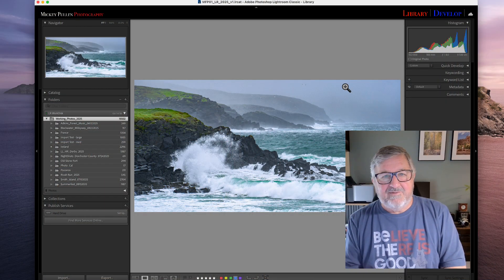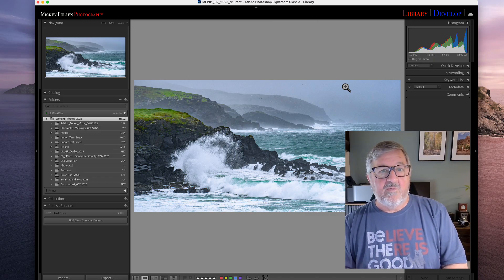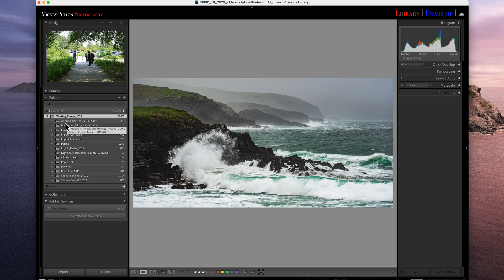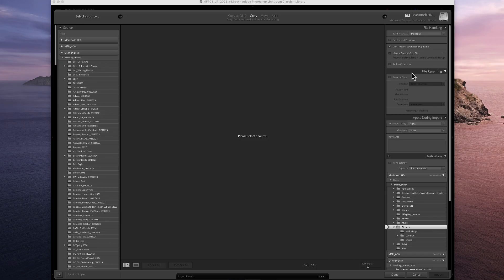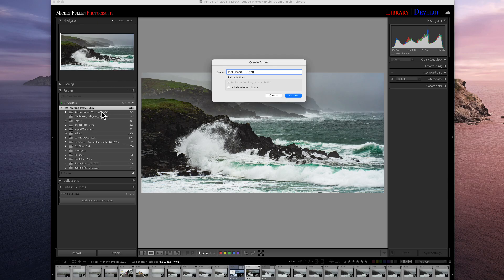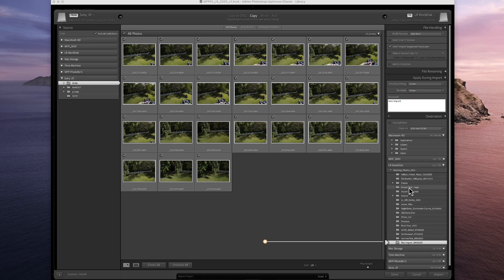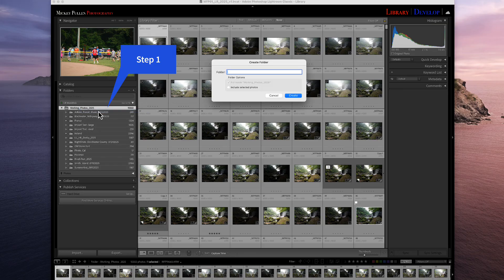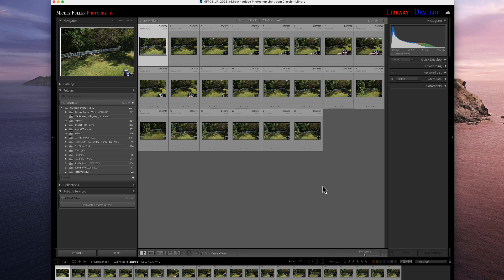Easily and Effectively Importing Photos into Lightroom Classic in 5 Easy Steps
This week’s video I go through the method I use to import photos into Lightroom Classic.  Typically when I am helping Lightroom users with photo import or finding lost/misfiled photos, it is due to missing a step in the import process.  The default method in Adobe’s import instructions can be confusing and lead to filing/importing errors.  Using my method, I give 5 simple steps which leads to the source and destination being defined PRIOR to hitting the import button.  This effective process leads to fewer errors and a streamlined import process.

In the video I mention the setup and use of PREVIEWS during the importing process.  If you would like further information on the use of previews please review this document.